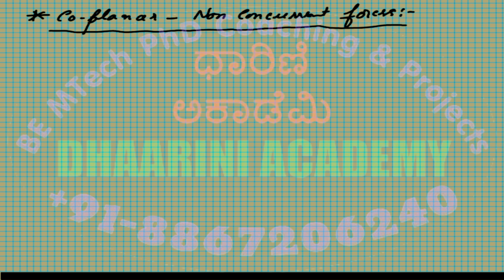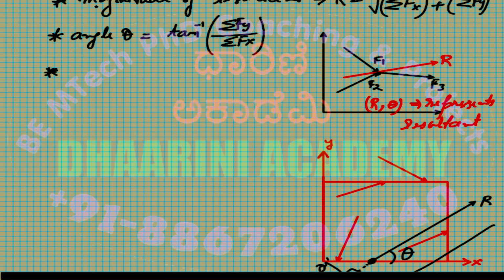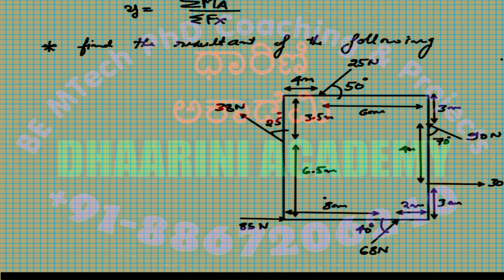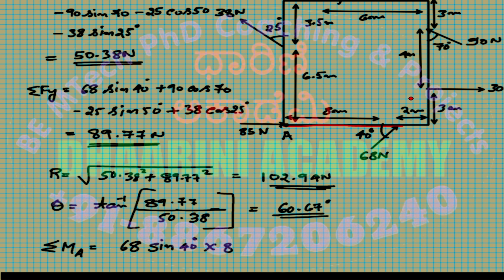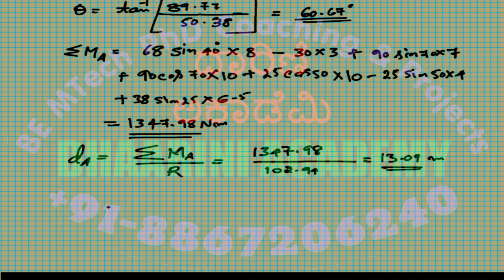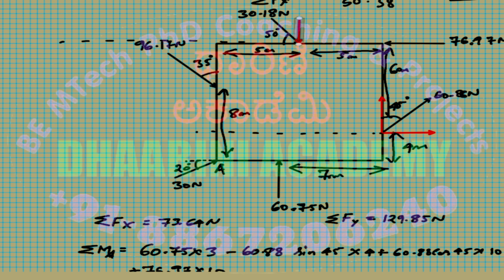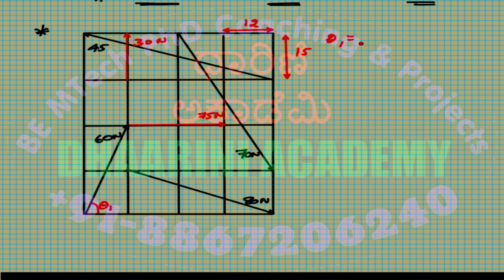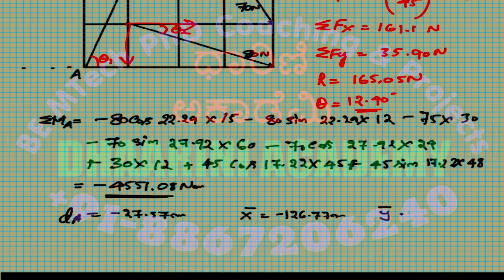Unlock the Complete Coplanar Non-Concurrent Forces Solution with Dhaarini Academy!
ಧಾರಿಣಿ ಅಕಾಡೆಮಿ
Dhaarini Academy of Technical Education
Bengaluru/Mangaluru/Manipal

Physics fundamentals

NON CONCURRENT COPLANAR FORCE SYSTEMS

Looking for a solution to a complex engineering mechanics problem? Dhaarini Academy has the answer! In this video, we'll show you how to unlock the complete Coplanar Non-Concurrent Forces Solution using Dhaarini Academy.

This solution is important for students studying engineering mechanics, as it provides a comprehensive overview of the coplanar forces concept. With Dhaarini Academy's help, you'll be able to solve complex engineering mechanics problems quickly and easily!

In this video, we're sharing the unlock complete coplanar non-concurrent forces solution with Dhaarini Academy. This solution is essential for students studying engineering mechanics, and can help you understand and solve complex problems with ease.Don't miss out on this valuable information, and sign up for our free email course to get started! With Dhaarini Academy, you'll be able to unlock the complete coplanar non-concurrent forces solution, and start solving problems with ease!In this video, I'm sharing with you the complete Coplanar Non-Concurrent Forces Solution from Dhaarini Academy. If you're looking to unlock the power of parallel forces, then this course is for you!This course from Dhaarini Academy will teach you the complete Coplanar Non-Concurrent Forces Solution, including concepts like momentum, static equilibrium, thrust, and more. With this course, you'll be able to solve complex problems involving parallel forces quickly and easily!In this video, we will discuss the concept of Coplanar Non-Concurrent Forces. We will cover the equation and its solutions, and provide a complete solution at the Dhaarini Academy.In this video, we will solve Coplanar Non-Concurrent Forces, IIT NCERT Physics, Complete Solution given at Dhaarini Academy. This video is a complete solution to the given question. If you are looking for a solution to Coplanar Non-Concurrent Forces, IIT NCERT Physics, Complete Solution, then you have come to the right place. We at Dhaarini Academy offer the best possible solutions to all your Mathematics problems, so be sure to check out this video and let us help you solve your problem !In this video, we are providing the complete solution of Coplanar Non-Concurrent Forces, IIT NCERT Physics chapter. This video is specifically made for the students of Dhaarini Academy. We are providing the downloadable PDF of the solution so that the students can have a quick and easy access to it.